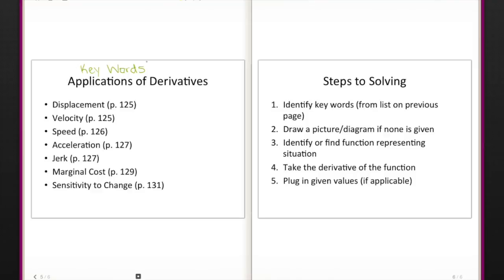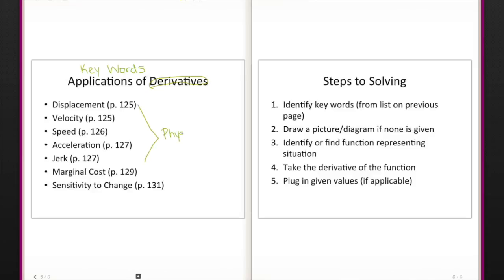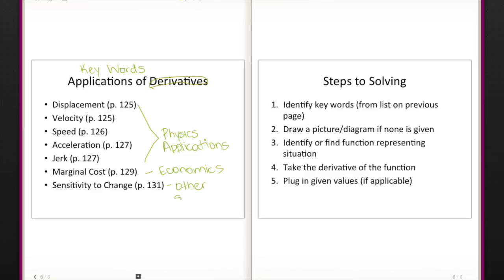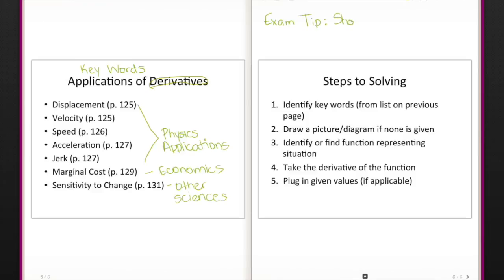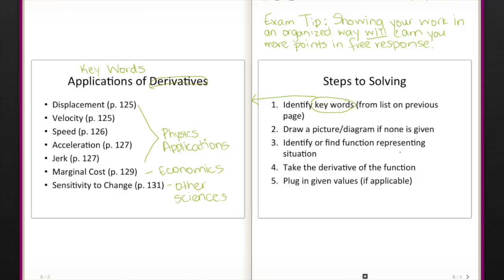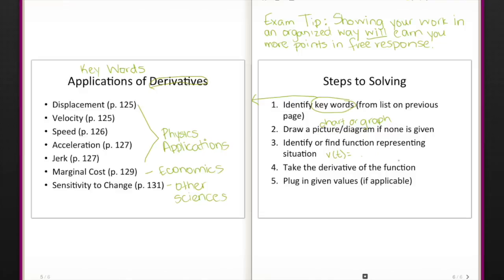Week 7: Rates of Change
This video is about steps to solving problems with Rates of Change.